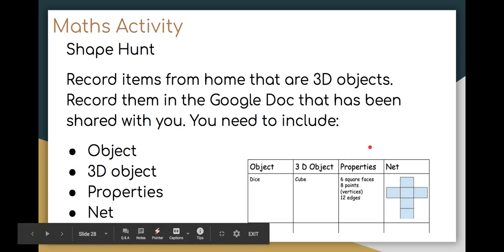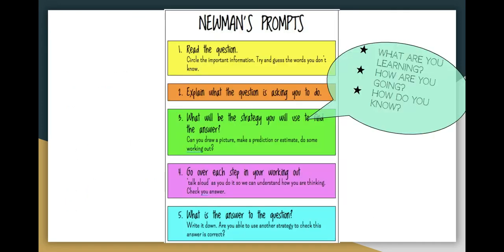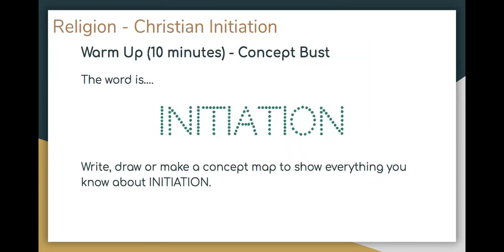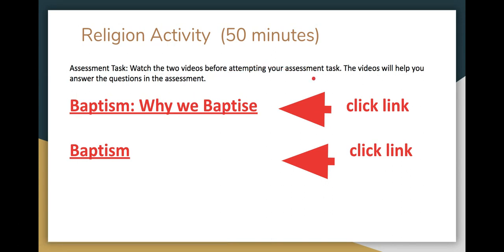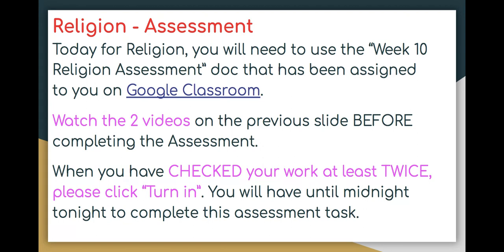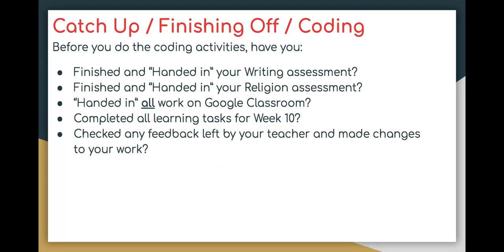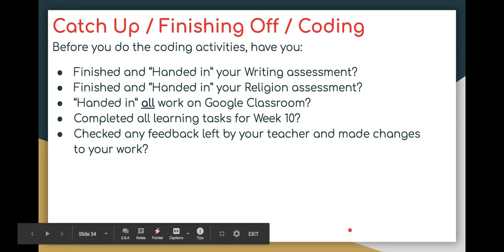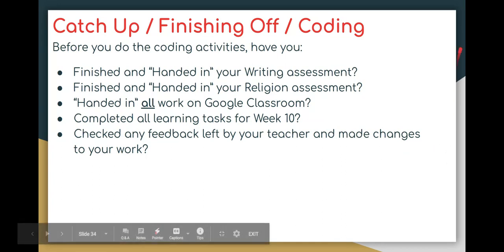Home Learning Slides, Friday 3rd April 2020 - Google Slides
Friday 3/4/20 Learning Instructions, Part 4